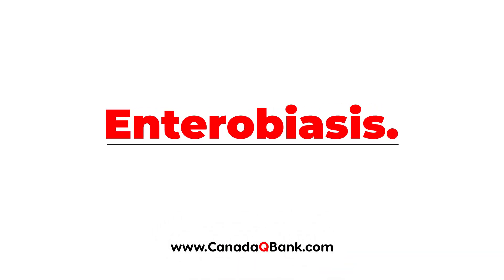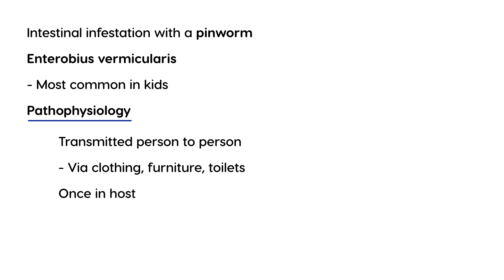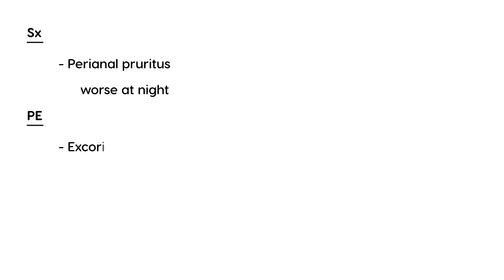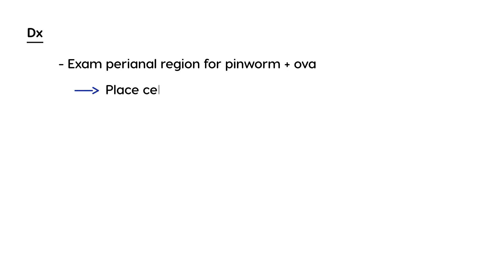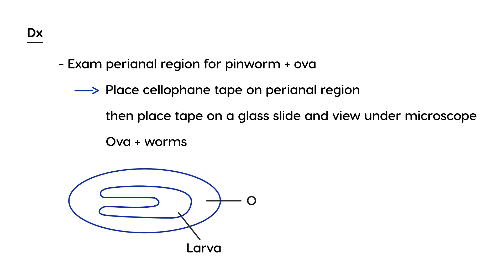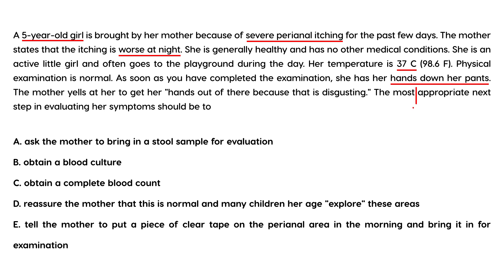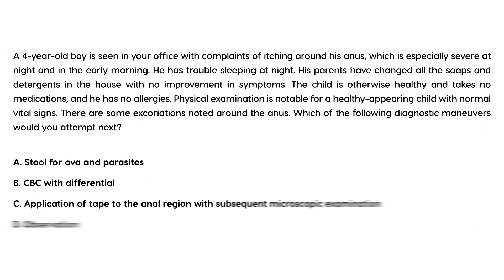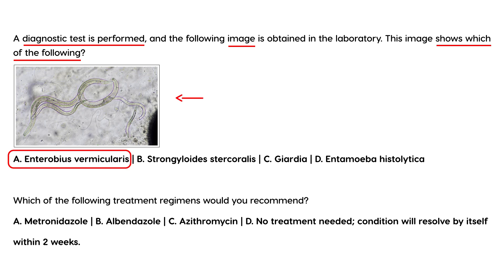Enterobiasis (Pinworm Infection): Causes, Symptoms & Treatment | High-Yield Parasitology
Enterobiasis, also known as pinworm infection, is the most common helminthic infection worldwide—particularly in children. Caused by Enterobius vermicularis, this condition is highly contagious but easily treatable with proper diagnosis and management.

In this high-yield parasitology lecture, we review the clinical features, diagnostic approach, and evidence-based treatment options for Enterobiasis. This video is designed for medical students and healthcare professionals preparing for the USMLE, MCCQE, PLAB, and NCLEX exams.

Key Topics Covered:

Overview & Etiology – Enterobius vermicularis life cycle and transmission
Epidemiology – High prevalence in school-aged children and households
Clinical Features – Perianal itching (worse at night), irritability, and sleep disturbance
Diagnosis – “Scotch tape test” and microscopic confirmation
Treatment – Albendazole, Mebendazole, or Pyrantel pamoate (with repeat dosing at 2 weeks)
Prevention Strategies – Hygiene measures, laundering, and family-wide treatment when indicated
Exam Pearls – Classic board-style scenarios and high-yield facts

Who Should Watch:

Nursing and pharmacy students
Healthcare professionals seeking a refresher on parasitology

Free QBank Demo